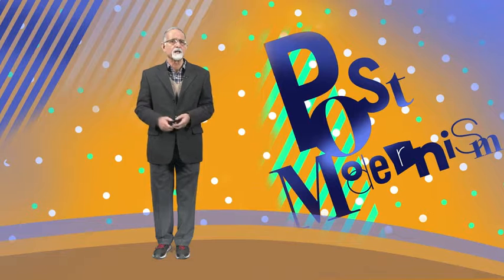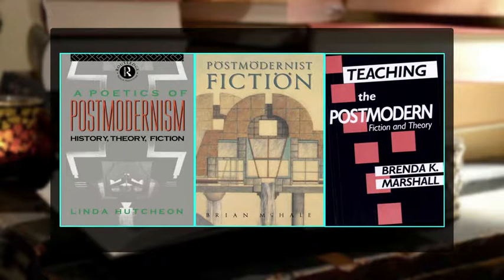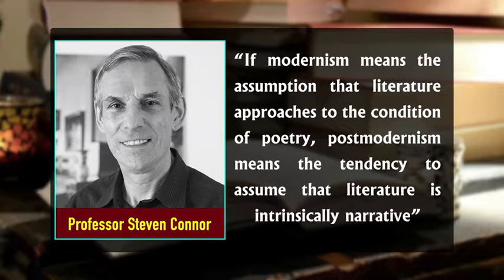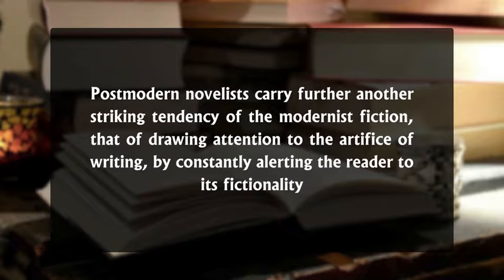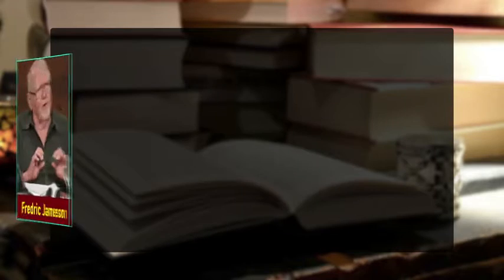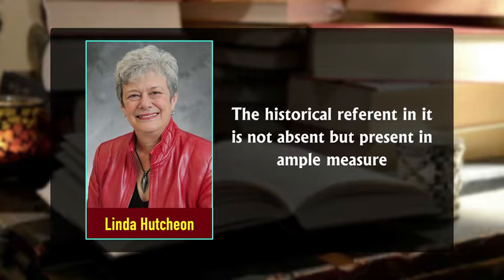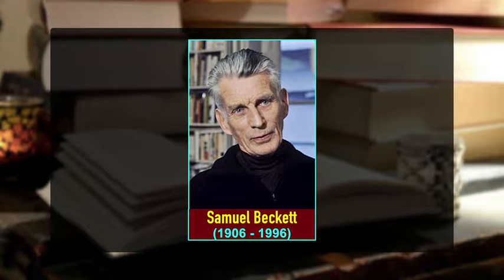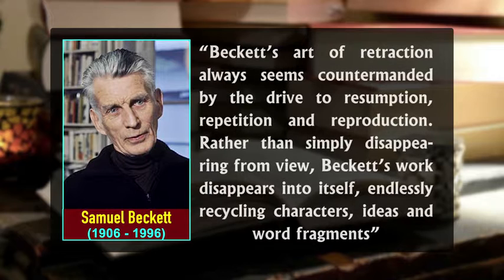Lecture19 Postmodernism II